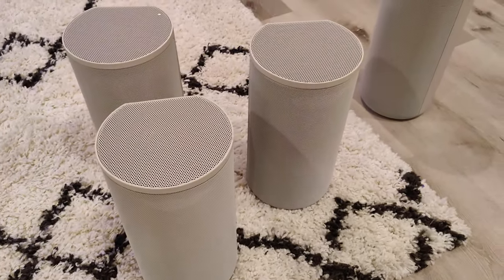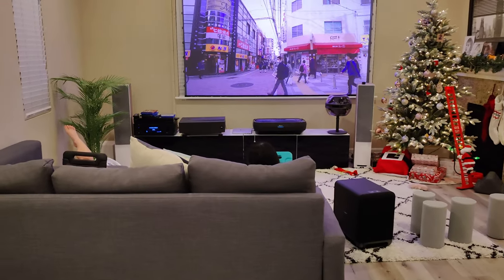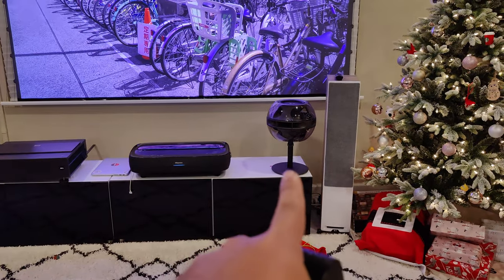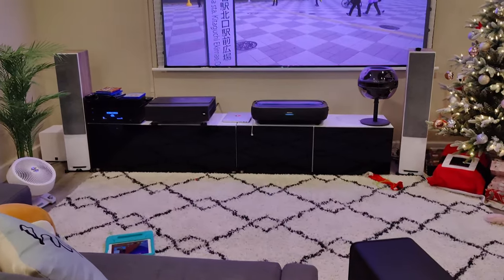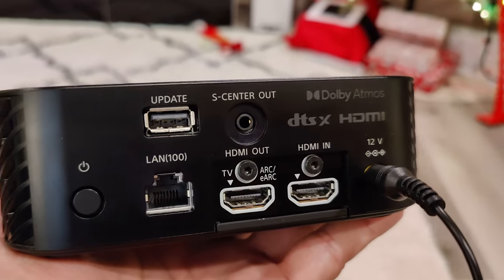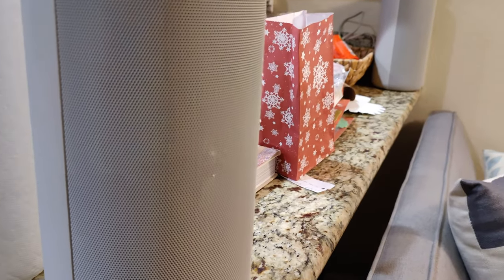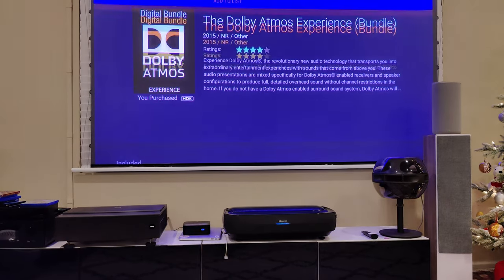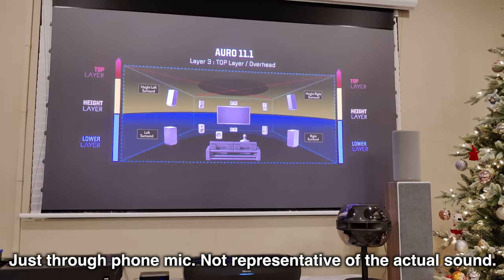Sony HT-A9 & SASW5 Setup and Initial Impressions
Special pricing when you purchase a Sony sub with the HT-A9 at Value Electronics!

Shout out to @stopthefomo for providing these to me for review.